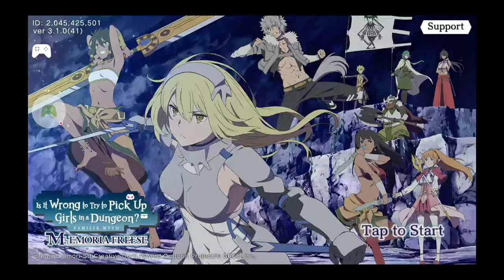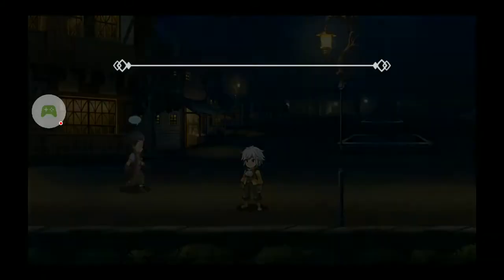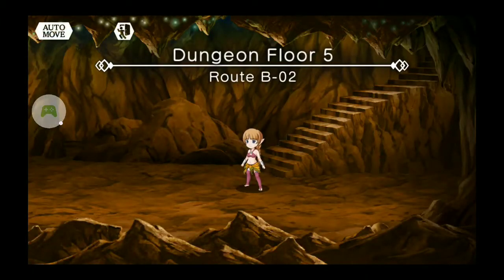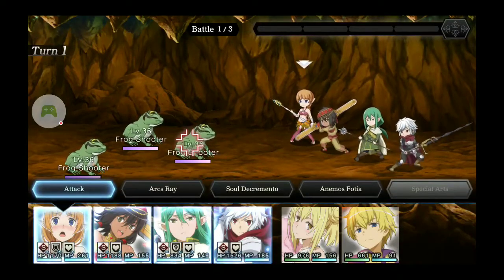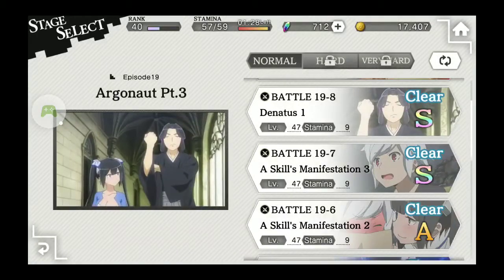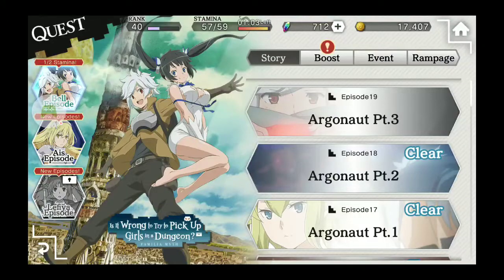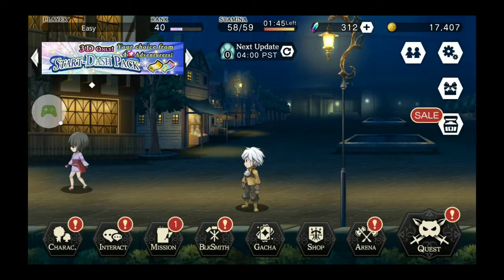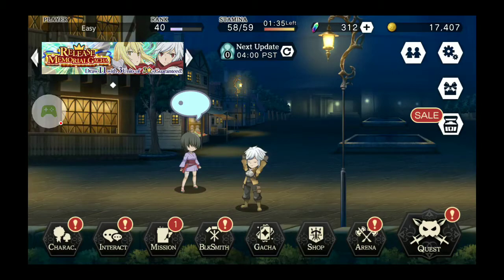Danmachi Memoria Freese Global - Beginner Tip Optimal Team Composition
Just my rambling on setting up your team comp for general clearing,  Also did a gacha roll!